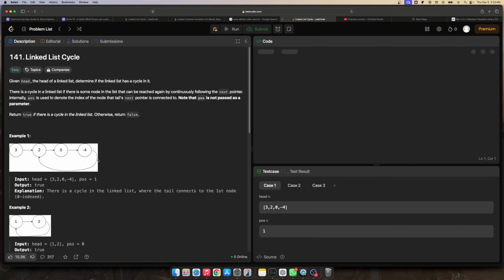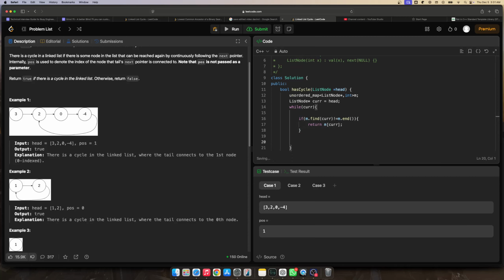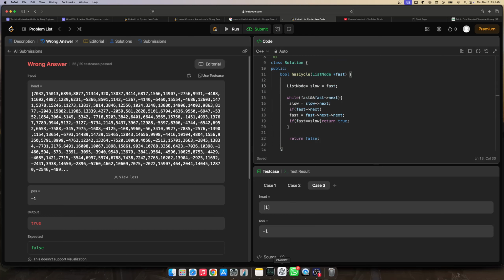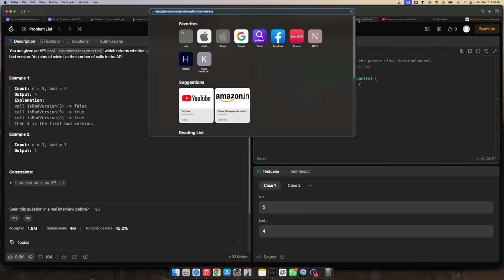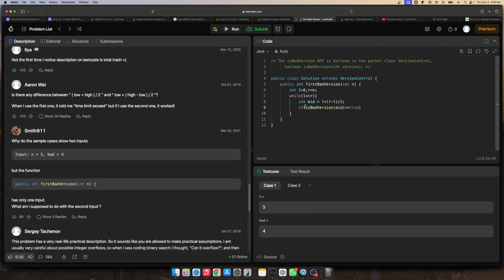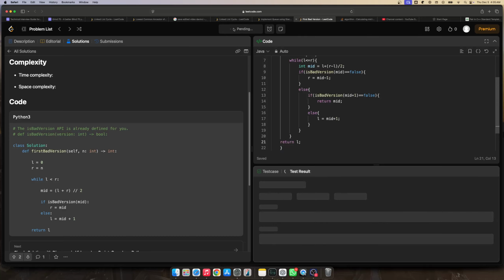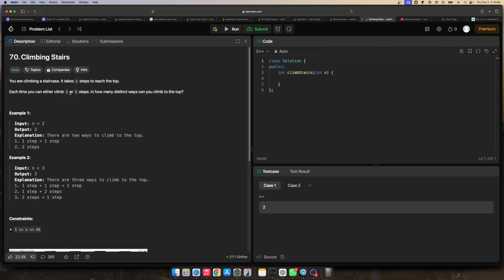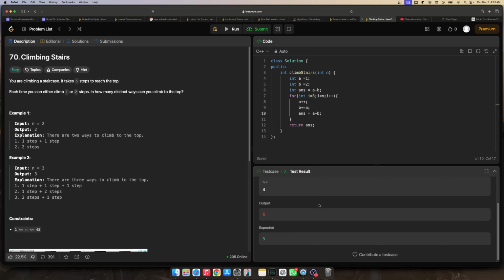Day 7 of The Coding Interview Preparation.